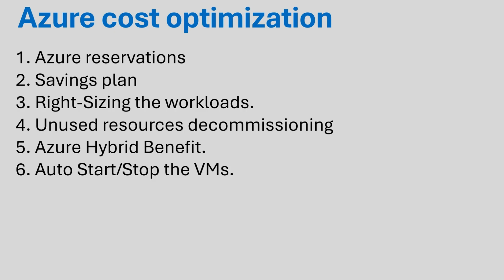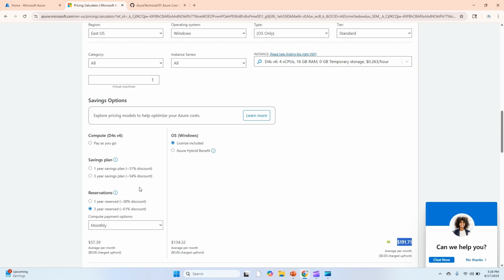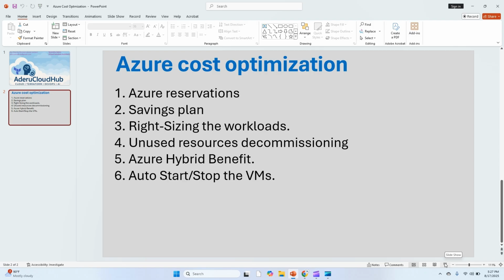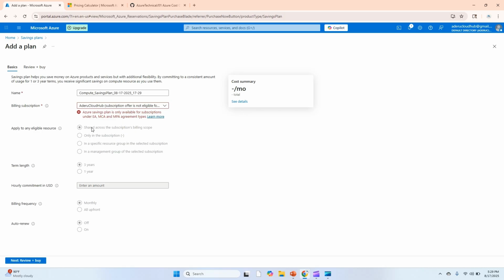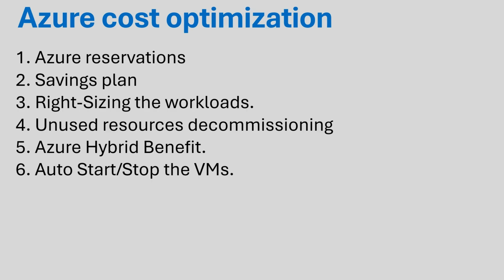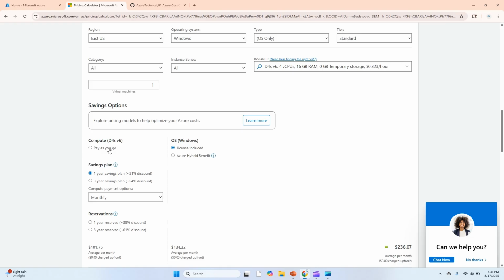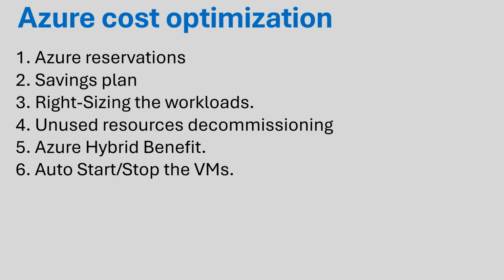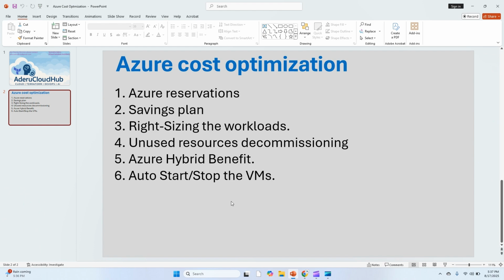Unlock Azure Savings: Practical Cost Optimization Techniques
Discussed about the Azure cost optimization techniques.
1. Azure reservations
2. Savings plan
3. Right-Sizing the workloads.
4. Unused resources decommissioning
5. Azure Hybrid Benefit.
6. Auto Start/Stop the VMs.